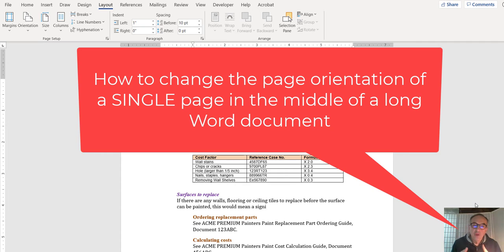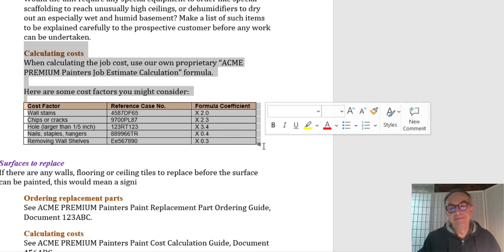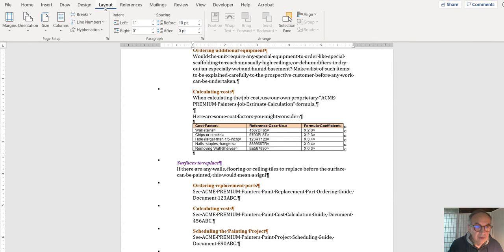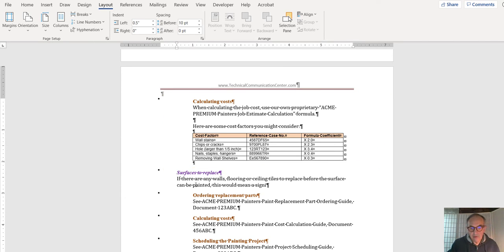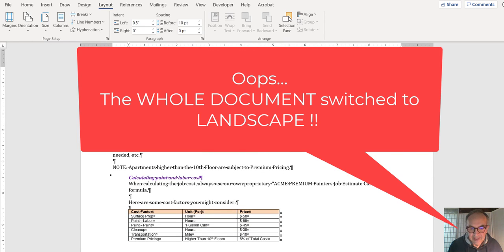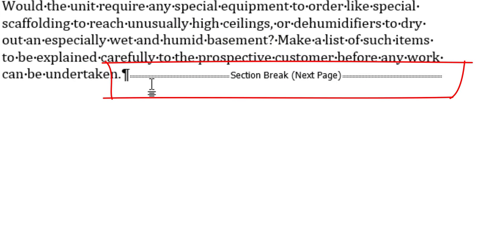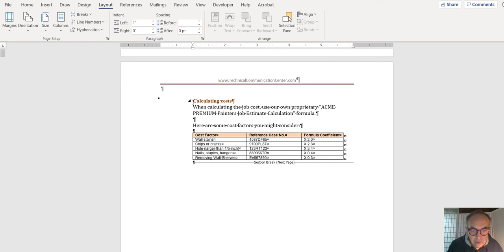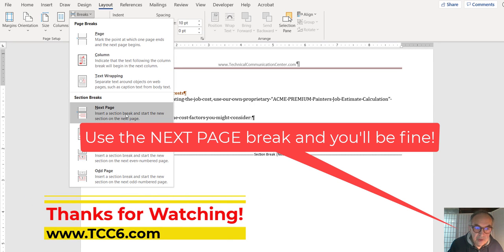How to Use 2 Types of Page Breaks Correctly in MS Word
There is more than one Page Break option in MS Word. Watch this video to learn how to use the correct type of Page Break to switch a single page's orientation from Portrait to Landscape in a long Word document.
• FREE Technical Writing Website with 2,000 Plus Articles